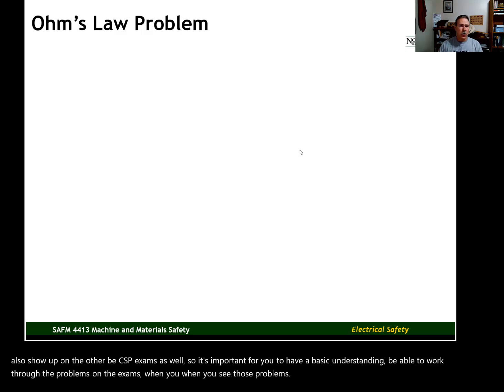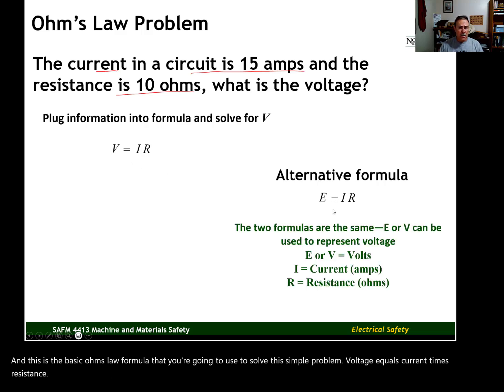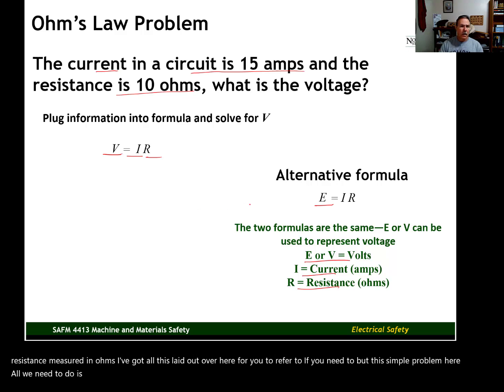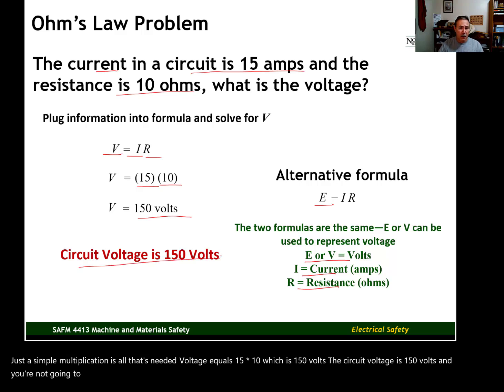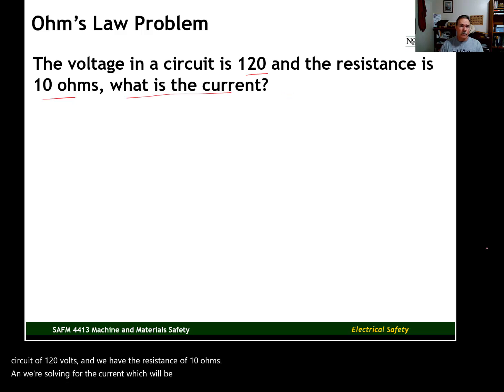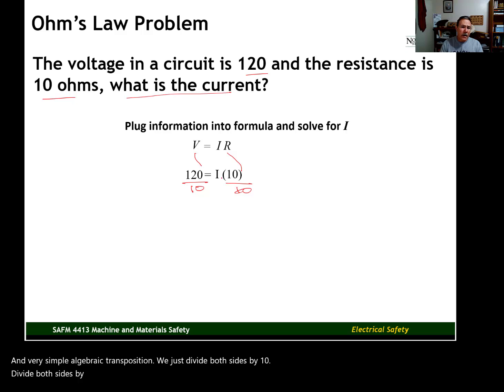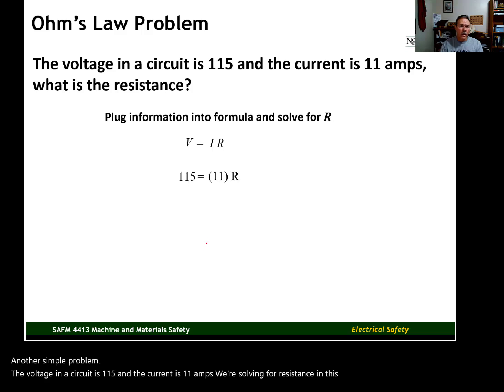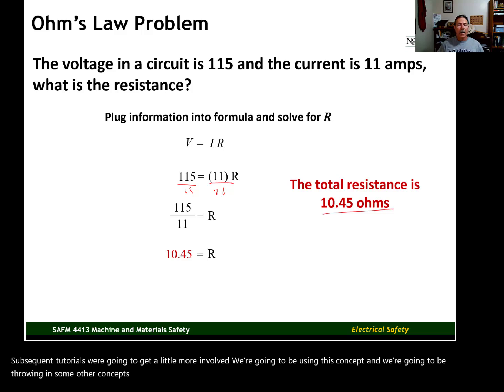(1) Ohm's Law Introduction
Ohm's law is very likely to show up on ASP / CSP exams.  This short video provides a brief introduction.   You are not likely to see problems as simple as this, but the material is a good starting point for understanding and using Ohm's law.   This video is part of the Machine and Materials Safety class at Northeastern State University (NSU) in Tahlequah, Oklahoma.  NSU's Environmental, Health, and Safety Management (EHSM) program has been recognized by the Board of Certified Safety Professionals (BCSP) as a Qualified Academic Program (QAP).  Graduates of the EHSM program may apply for the Graduate Safety Practitioner (GSP) designation.  Dr. Martin earned his Ph.D. from Oklahoma State University and is a CSP.  In addition Dr. Martin worked as a safety manager in the construction industry for 20 years.